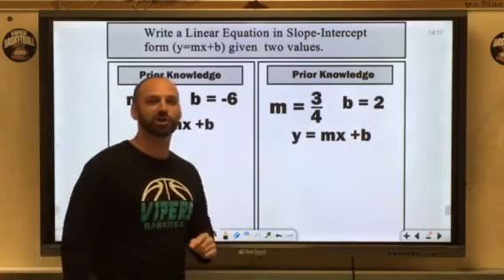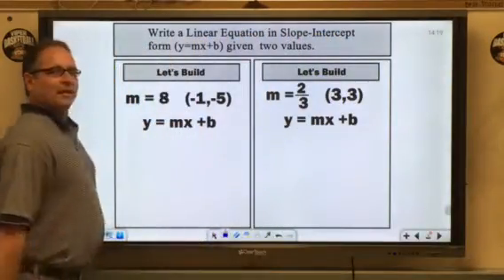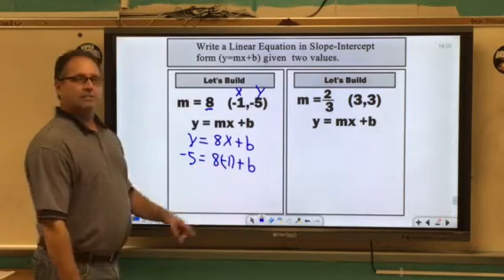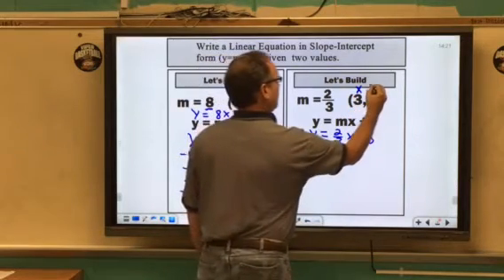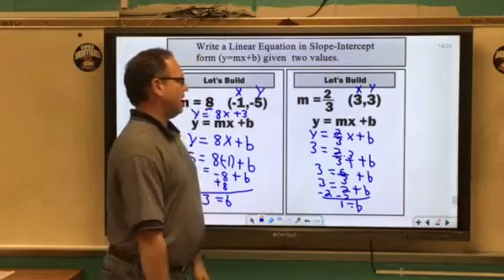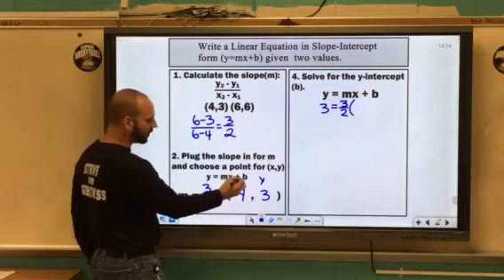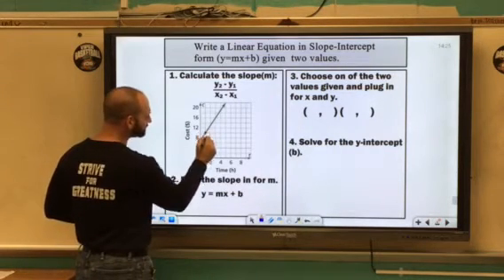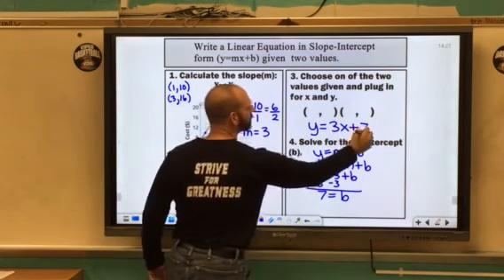This Week with Cheek: Writing an Equation given Two Points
With Guest appearance from Mr. Lohmann our Viper Showman.